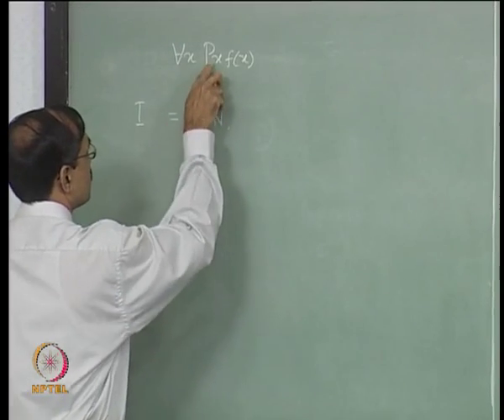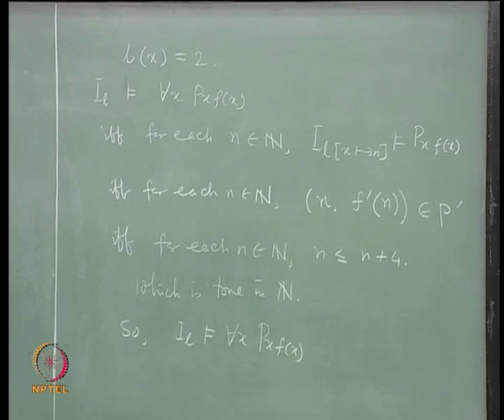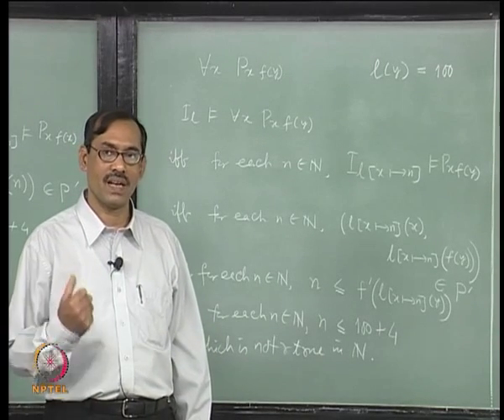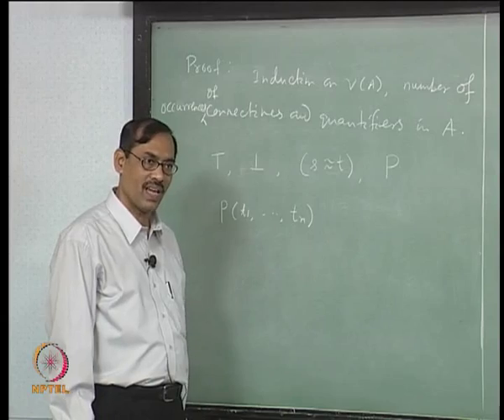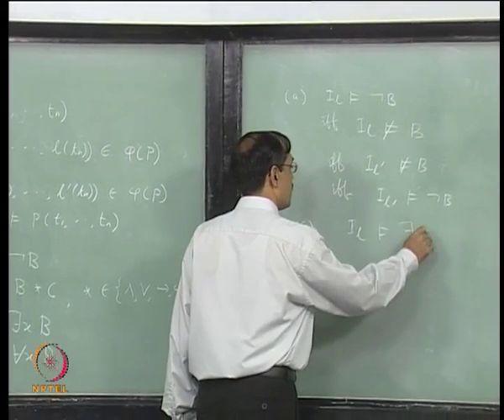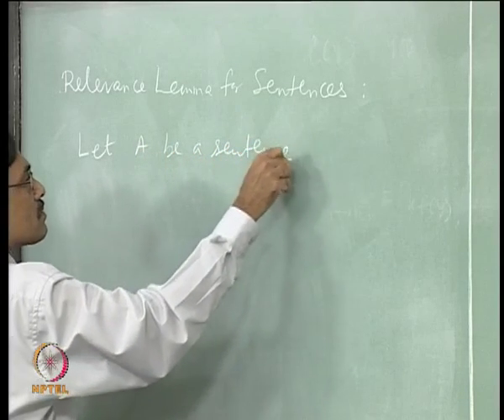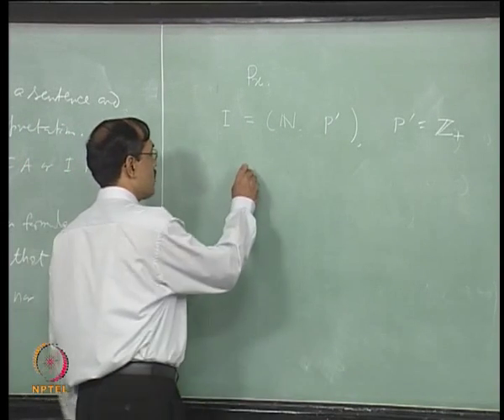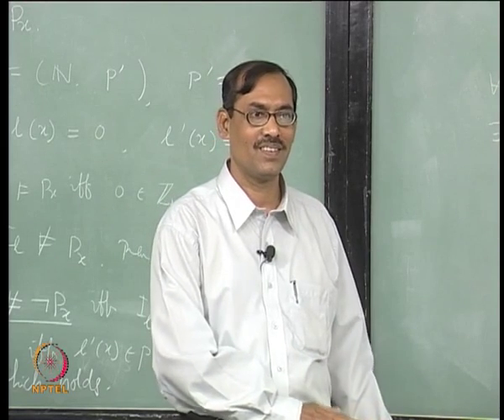Mod-01 Lec-26 Lecture-26-Relevance Lemma